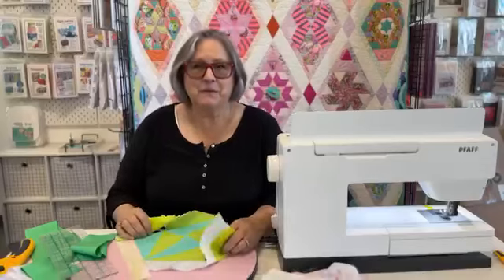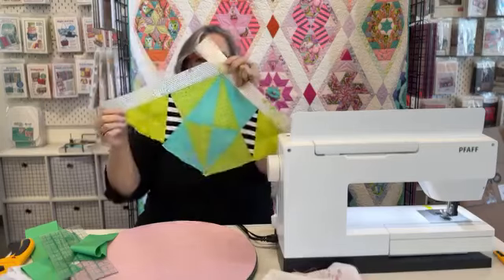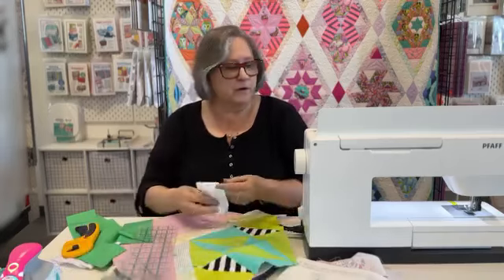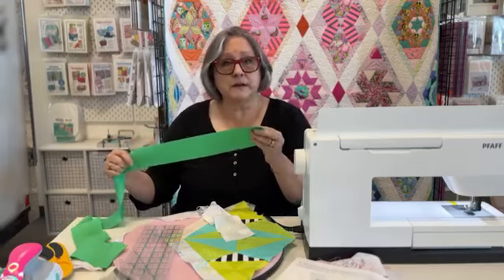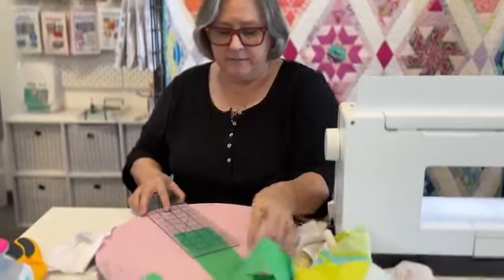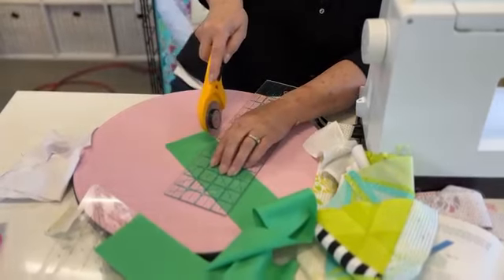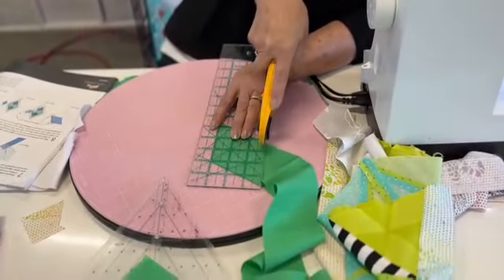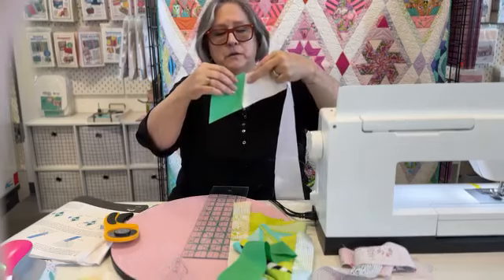Queen of Diamonds Block of the Month: Month Twelve (Part Three)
Borders and Cornerstones